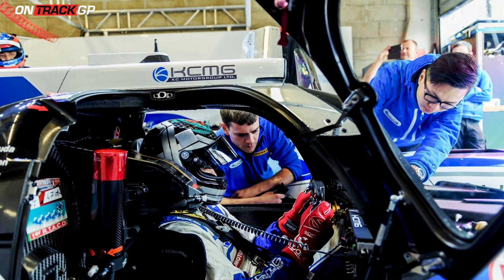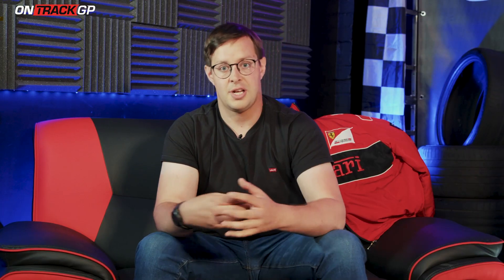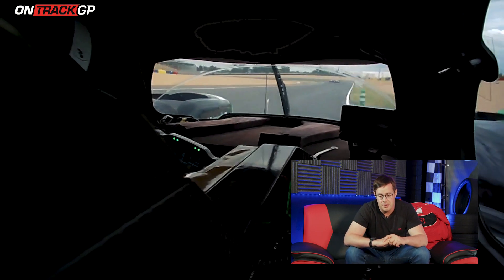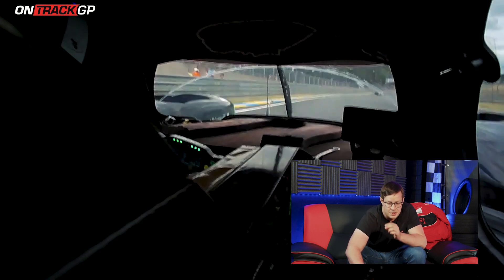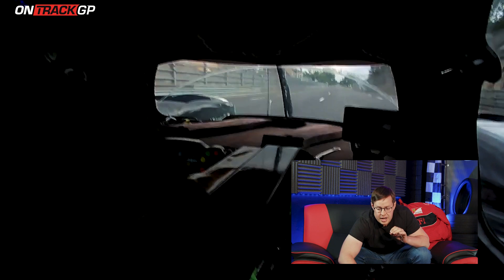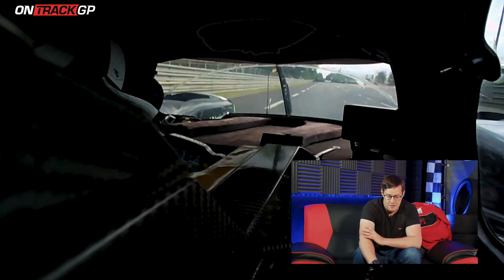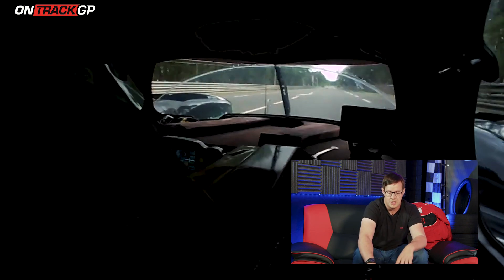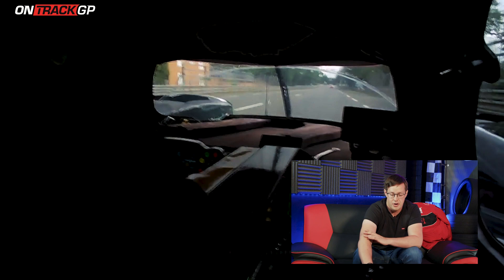A Lap Of The INCREDIBLE Circuit de la Sarthe! Richard's Circuit Guide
Win a brand-new PS5 by entering our competition on Instagram!